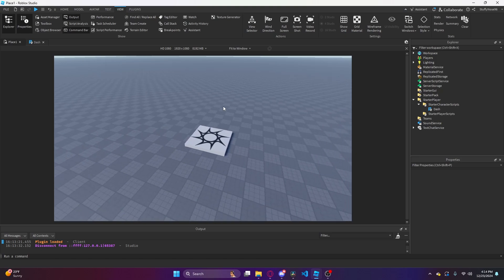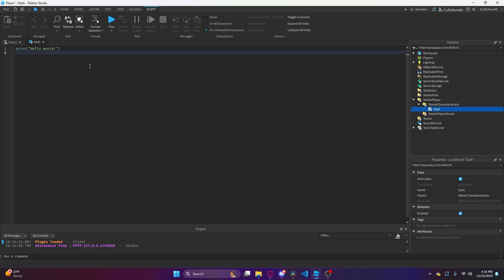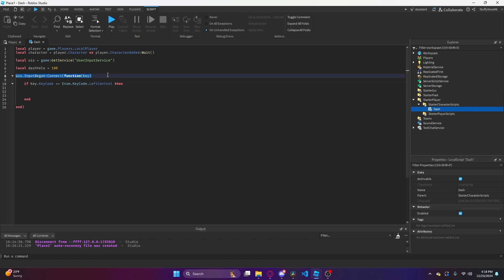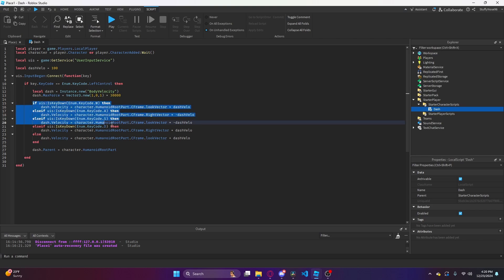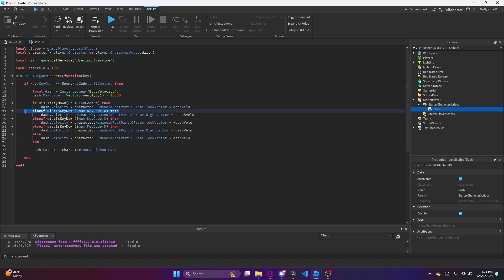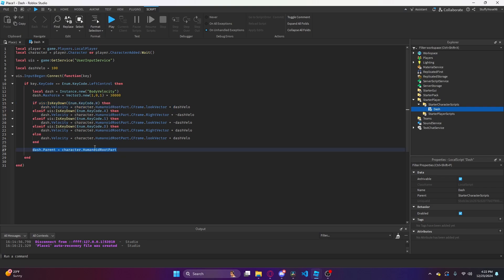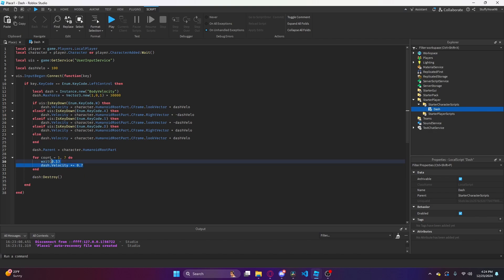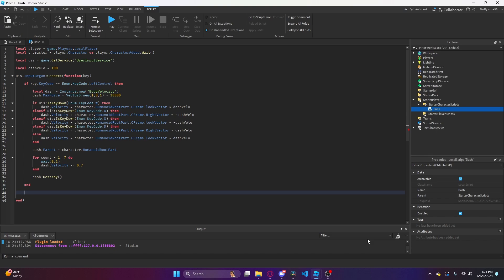How To Make a DIRECTIONAL DASH ABILITY | Roblox Studio Tutorials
In this video, I go over how to make a basic directional dash ability in Roblox Studio.

Timestamps ⏲️:
0:00 Intro
0:33 Making the Dash
5:57 End Result and Outro

massobeats - lotus
massobeats - mango tea